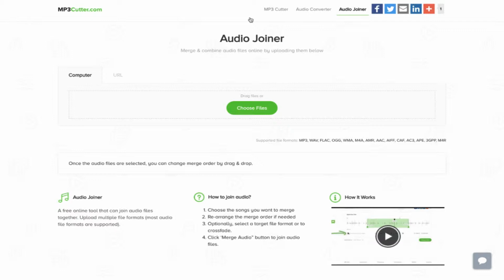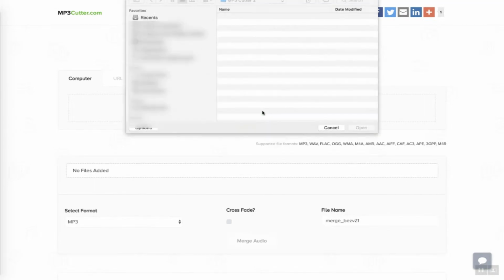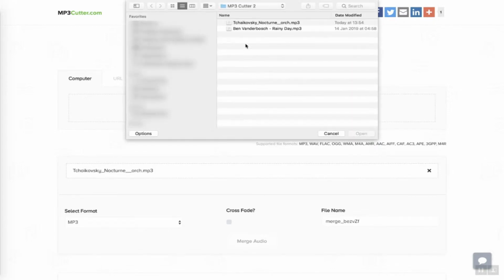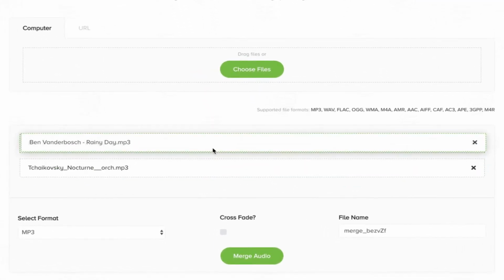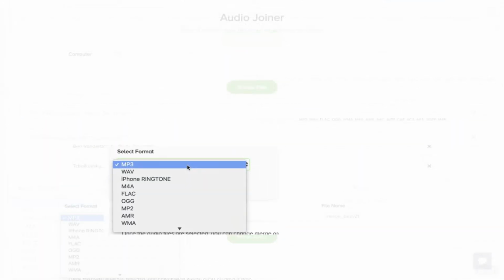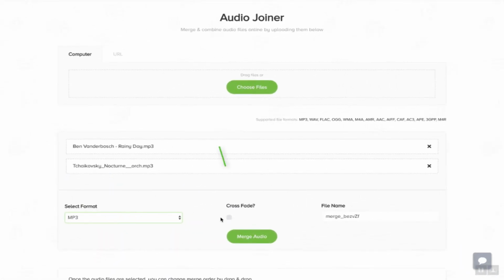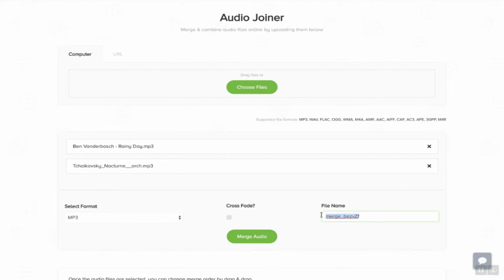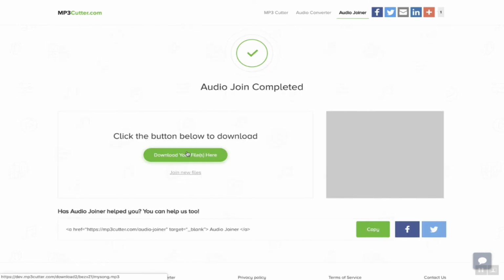audio joiner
This is how to join two or more audio files using the free online audio joiner

You can join almost any audio file types and change their merge order by